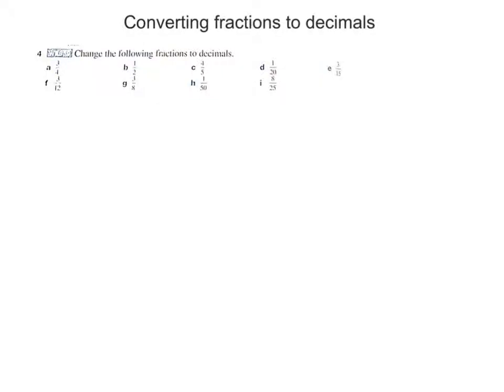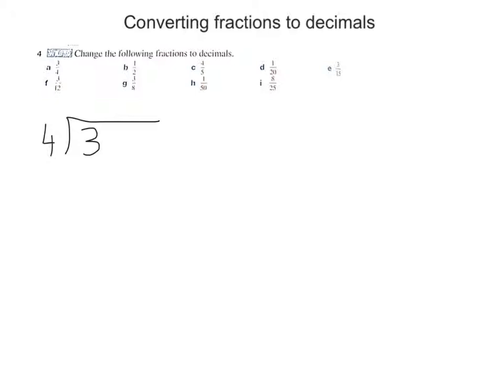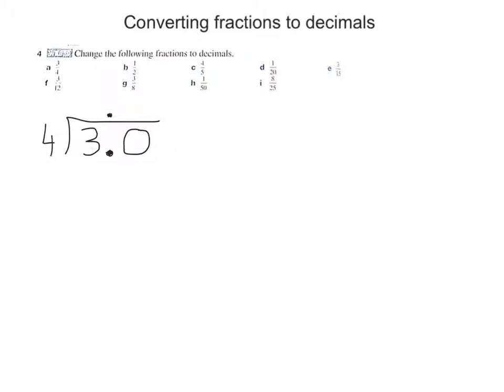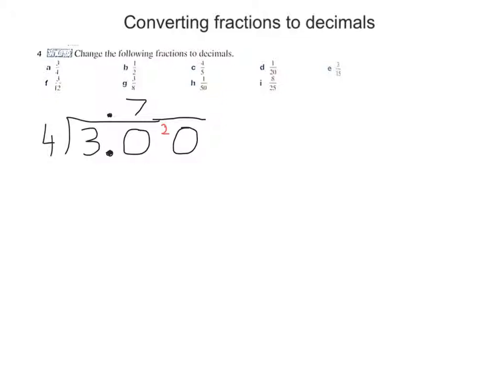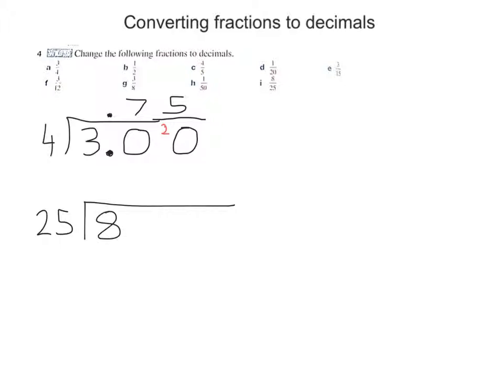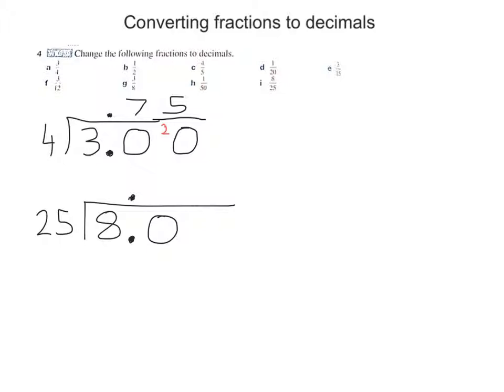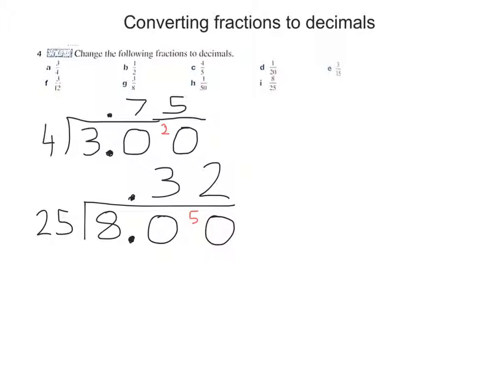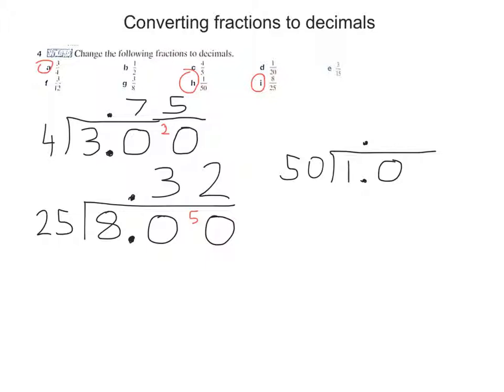Decimals - Part 5